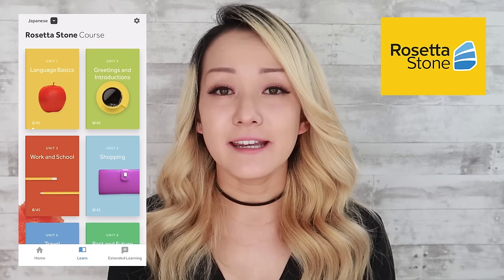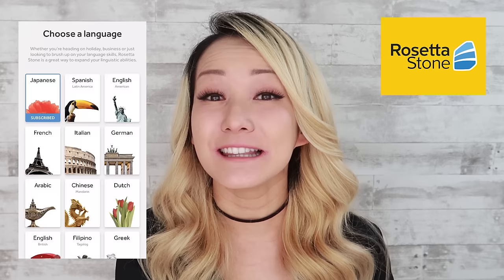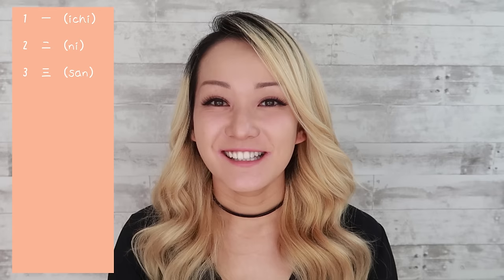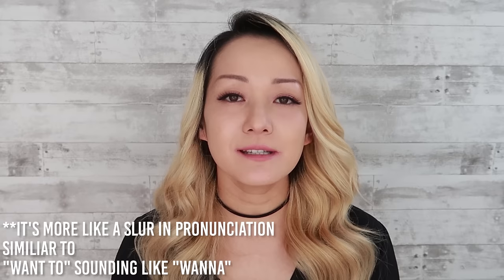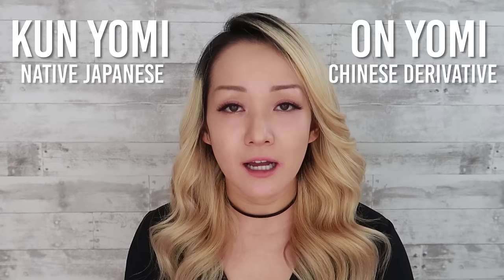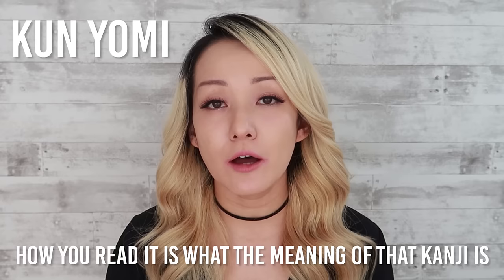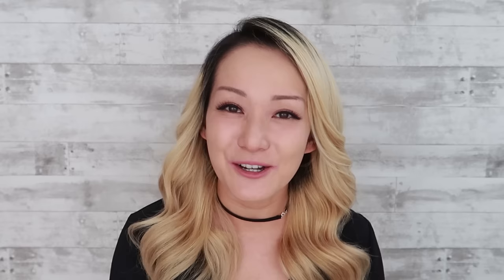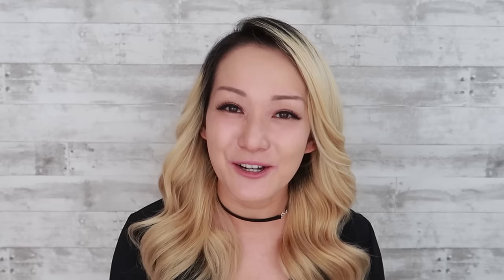Your Very First KANJI Lesson | Learn Japanese (First Grader Level)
Konnichiwa minasan~ What did you think of today's Japanese lesson? Did you know these kanji already? If so, how did you come to grasp kun-yomi vs. on-yomi?